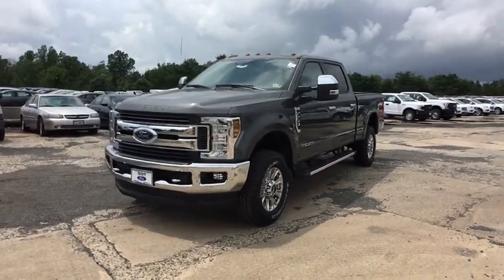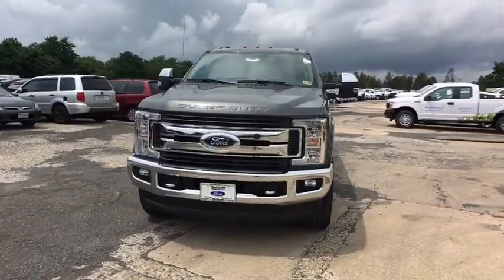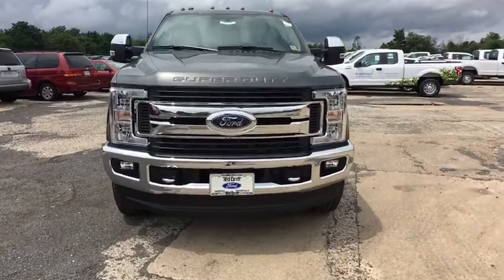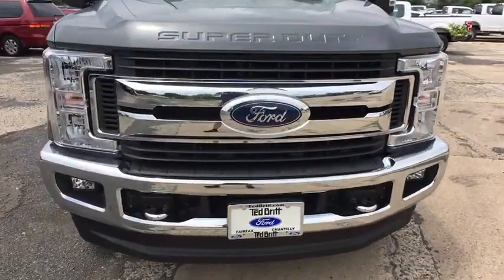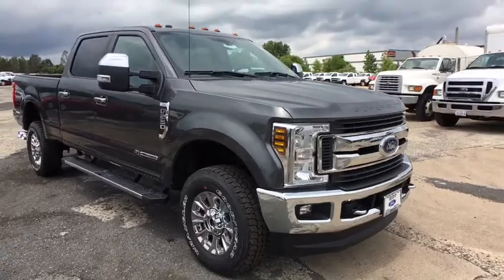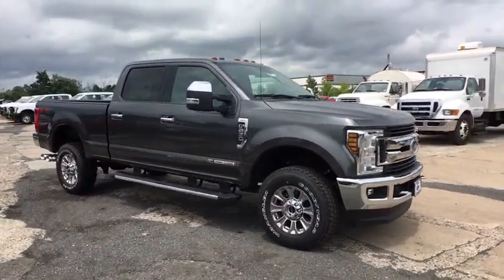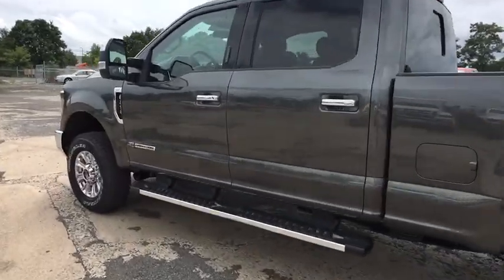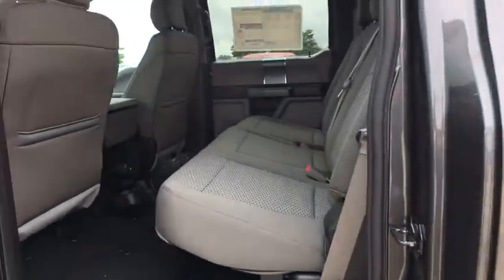2018 Ford F-250SD Chantilly, Leesburg, Sterling, Manassas, Warrenton, VA C81551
Magnetic N 2018 Ford F-250SD available in Chantilly, Virginia at Ted Britt Ford Lincoln. Servicing the Leesburg, Sterling, Manassas, Warrenton, VA area.